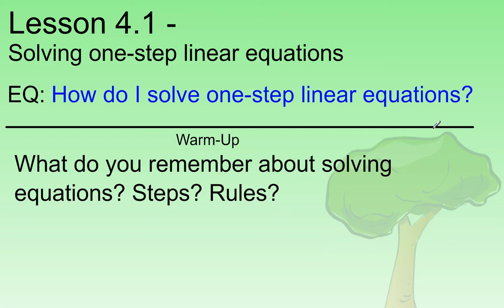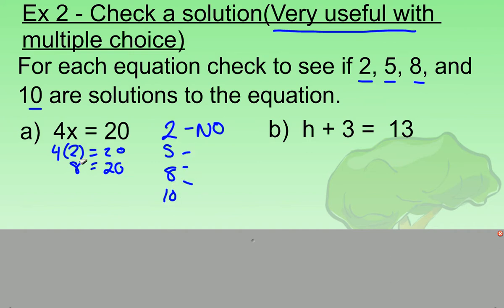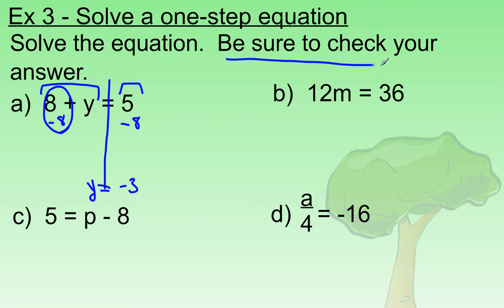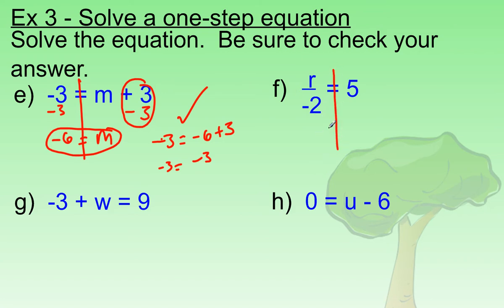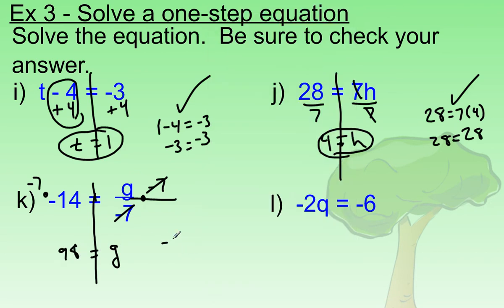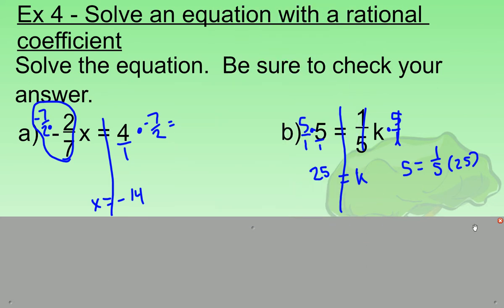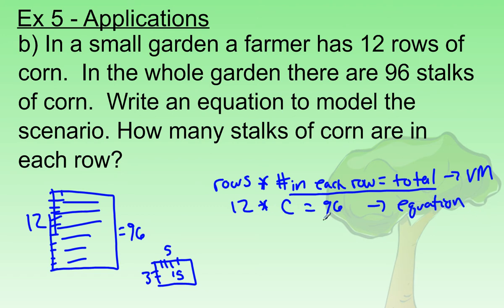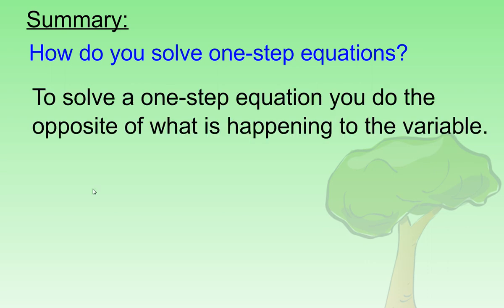Grade 8 Lesson 4.1